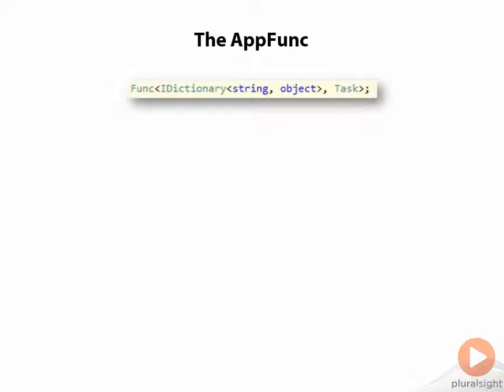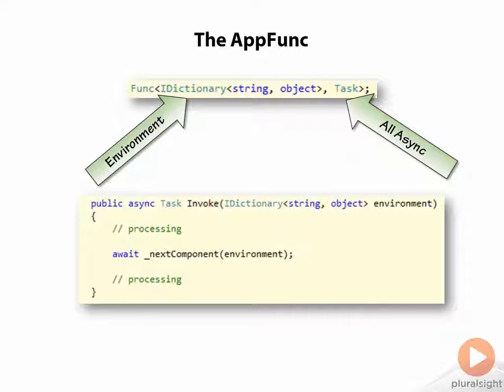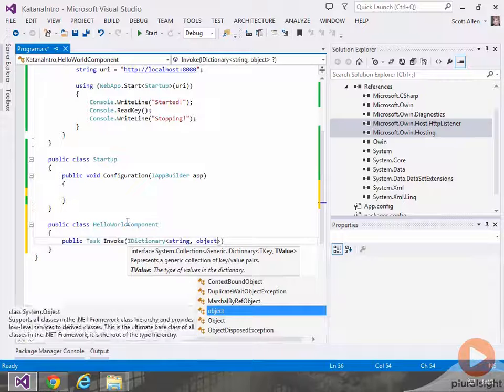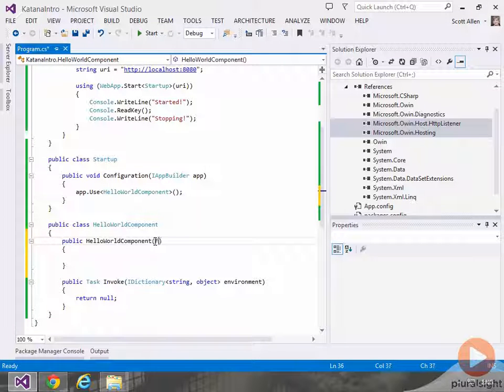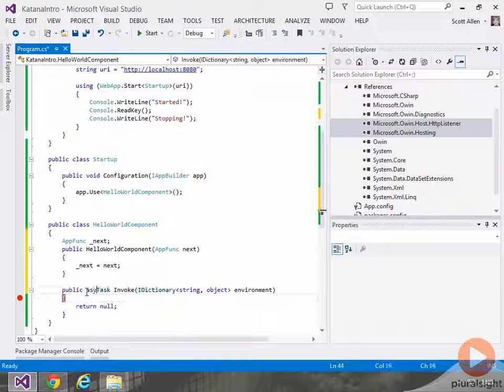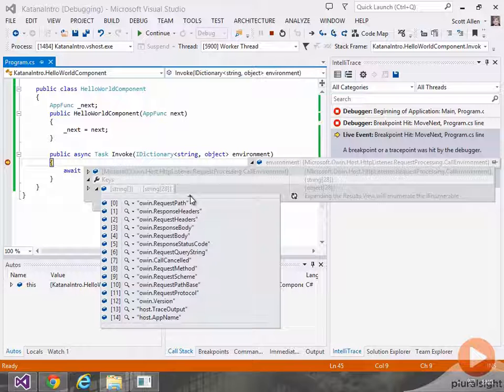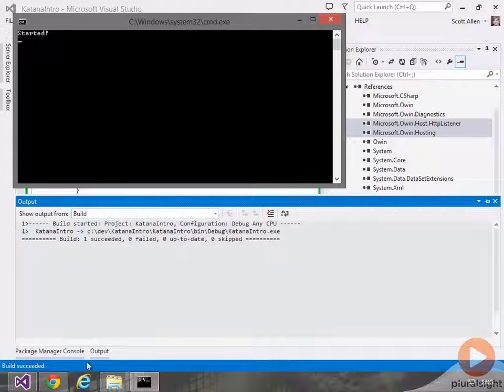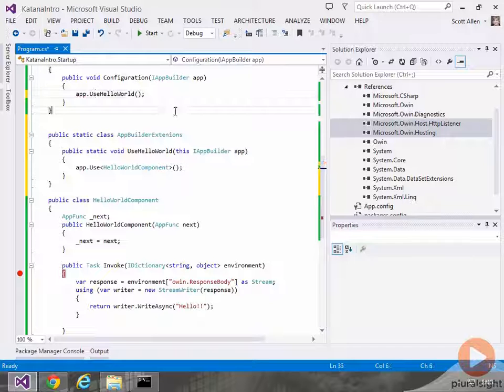ASP NET MVC 5 LECTURE 5